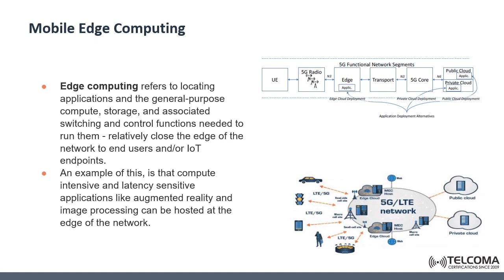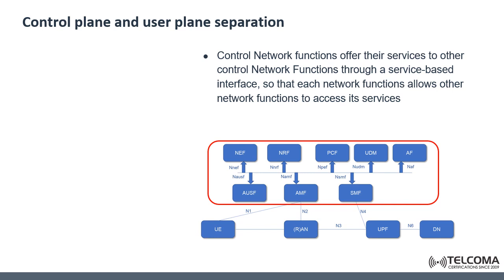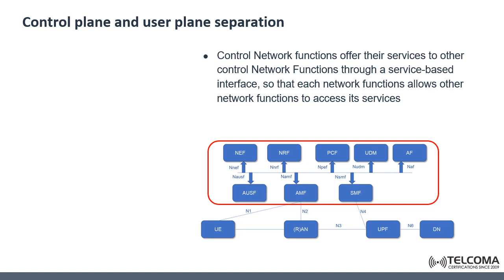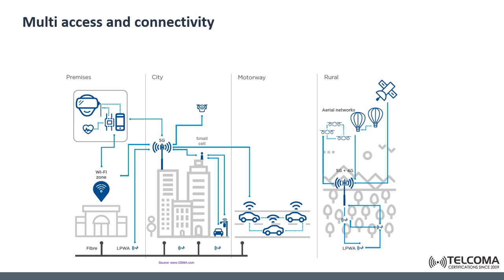Key features and enablers of 5G Edge CUPS Multi Connectivity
This video covers Key features and enablers of 5G Edge CUPS Multi Connectivity, Mobile Edge Computing, 5G function network segment, 5G/4G networks, control plane and user plane separation, multi access and connectivity,   and New generation technology.